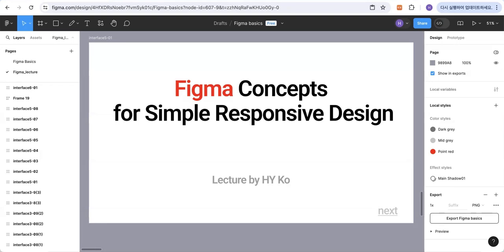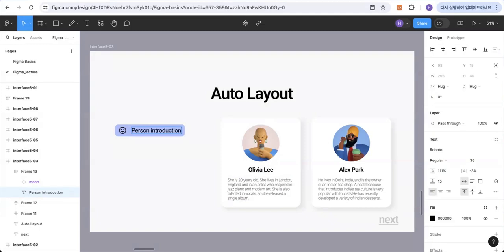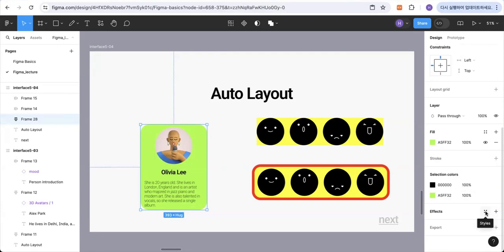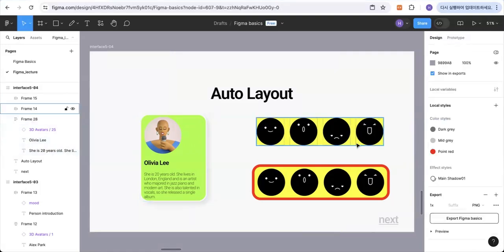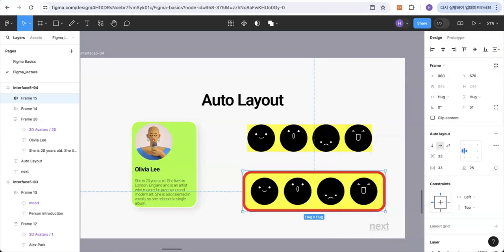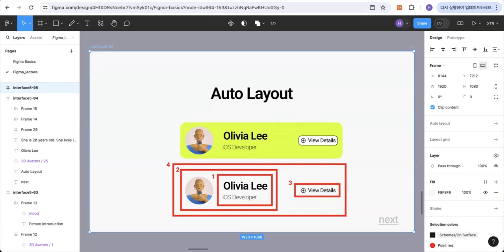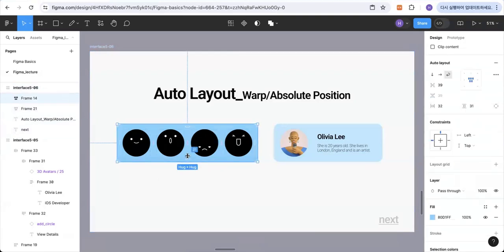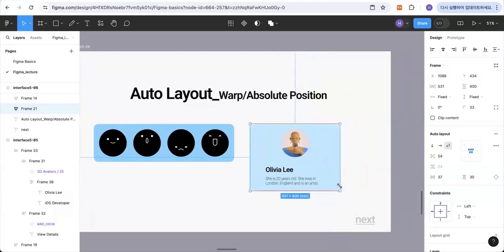Lecture5. Figma Concepts for Simple Responsive Design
Learn the concept and use of Figma's auto layout for responsive design

• 본 온라인 콘텐츠는 2025년도 과학기술정보통신부 및 정보통신기획평가원의 'SW중심대학사업' 지원을 받아 제작되었습니다.